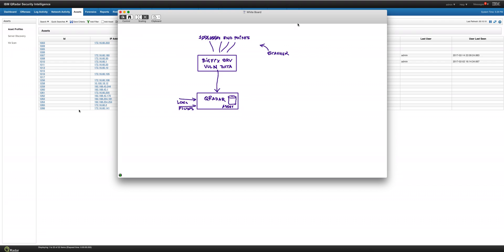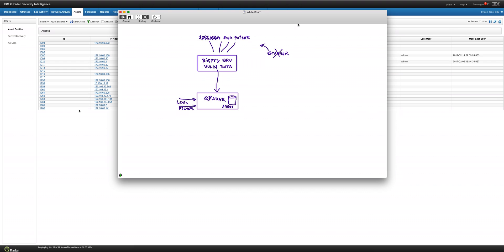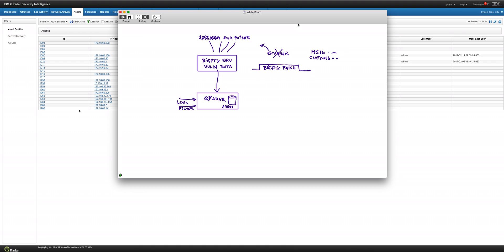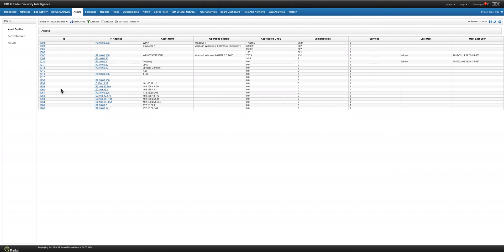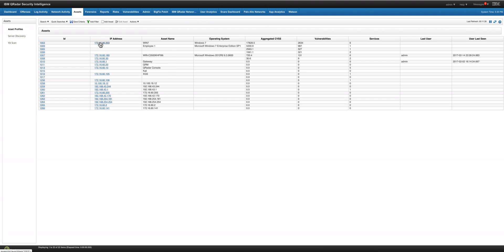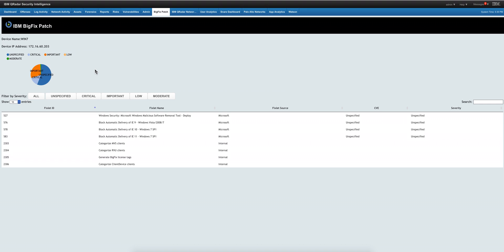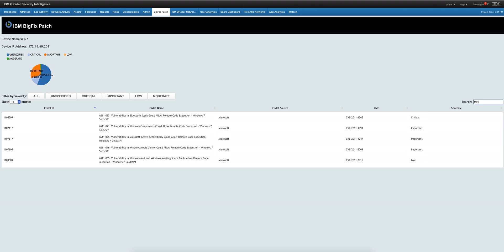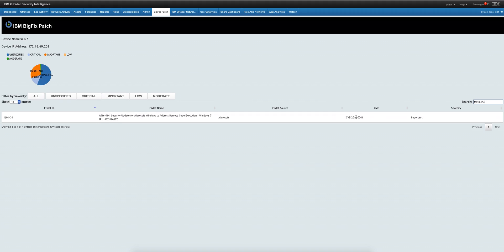Bigfix integration Part 2 BigFig Patch App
Getting realtime status in the QRadar console from BigFix.